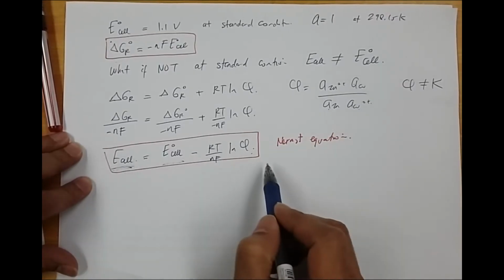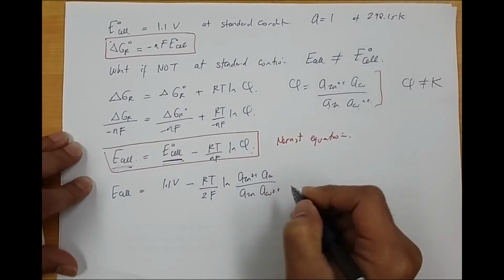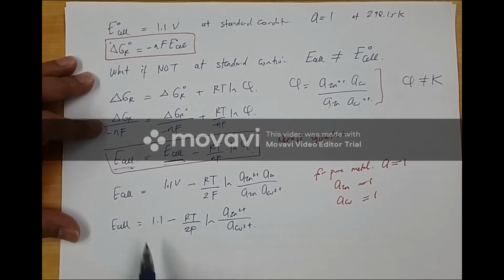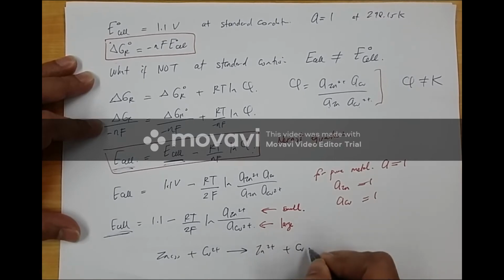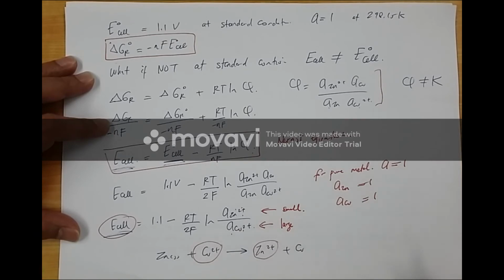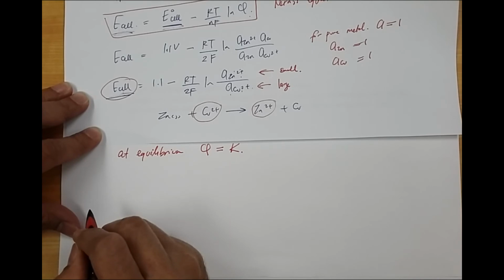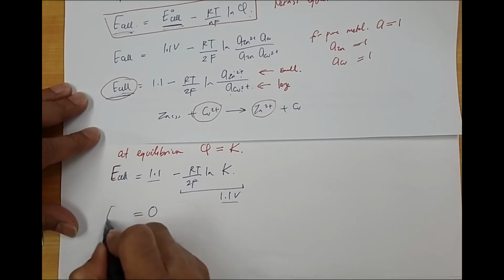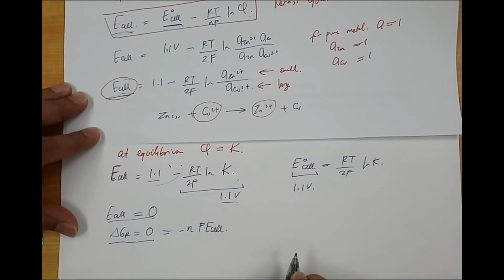CHEM311-Electrochemistry Chapter 11-T192-part_2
Nernst equation for Daniell cell and when the system reaches equilibrium